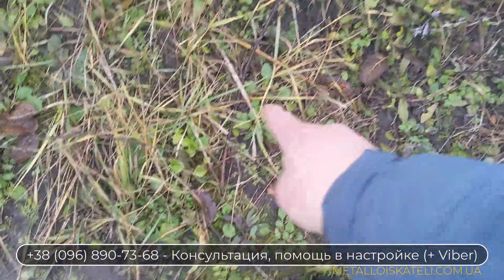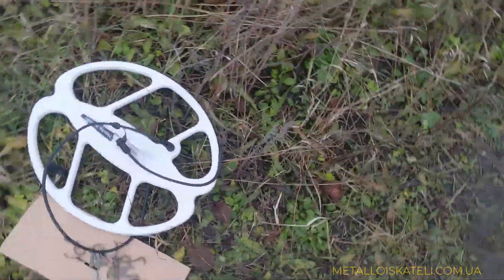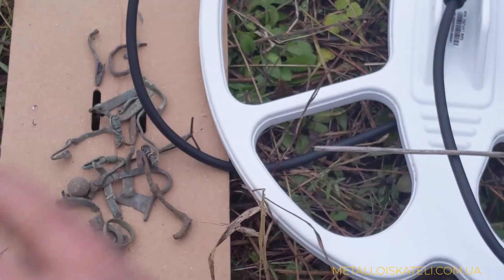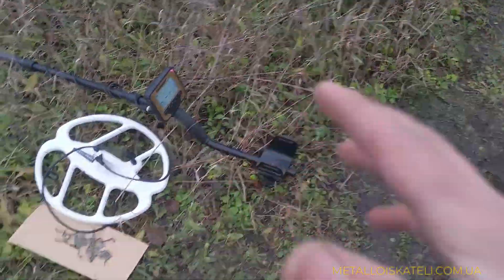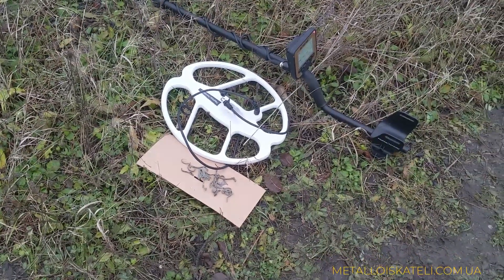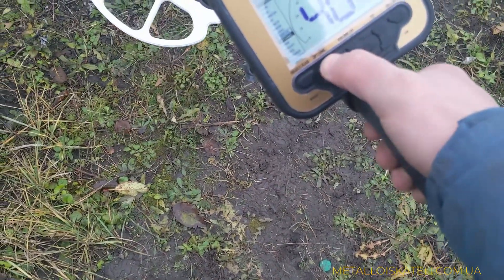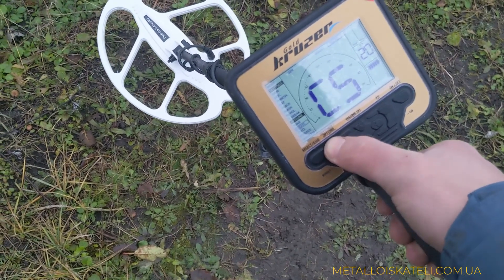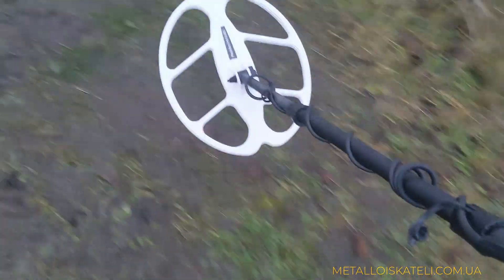Катушка GK40 для Gold Kruzer - катушка для поиска монет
Тот факт, что Gold Kruzer это исключительно металлоискатель для поиска ювелирки и мелочи можно спокойно опровергнуть. Доказательством этого является катушка GK40. Что из этого получилось? Смотрим!

чтобы получать уведомления об новых трансляциях.